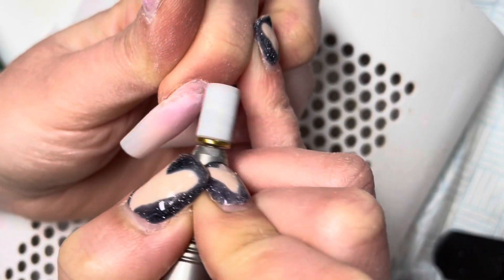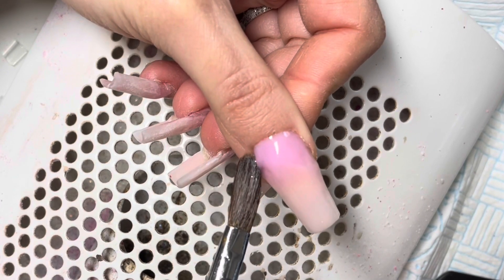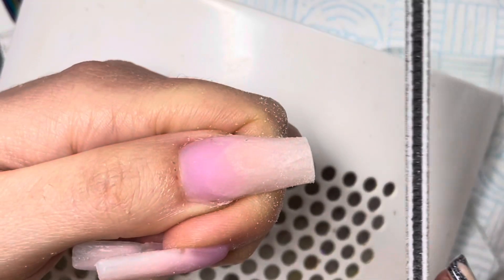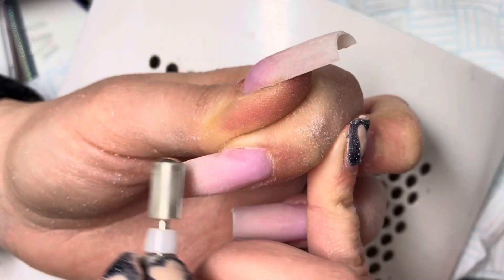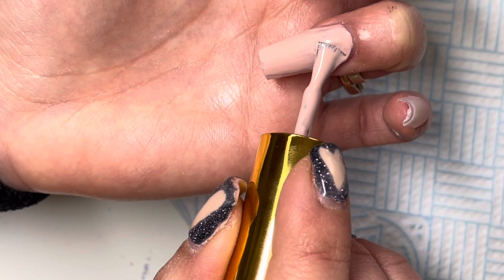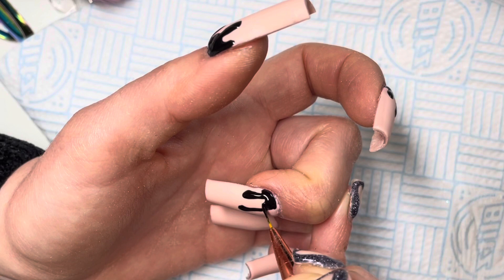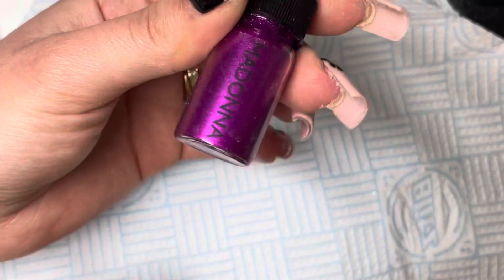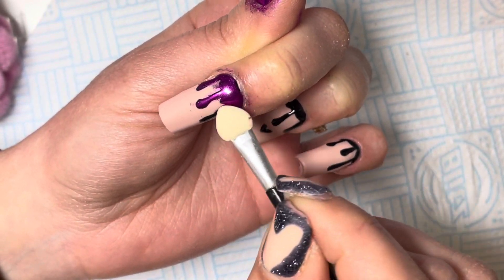I 🖤 Revolution Chocolate Collection Nails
🖤 Products 🖤

Dust and Fume Extractor

Sanding Bands

Nail Drill

Nail Prep Dehydrator

Ultra Bond Primer

Pink Acrylic ‘Oh Dolly’

‘Big Boy’ Acrylic Brush

Hand Nail File

Medium Safety Drill Bit

Dusty Bit

Rose Dust Brush

‘Cappuccino’ Nude Gel Polish

Chrome Pigment ‘Madonna’

Matte Topcoat

High Shine Non Wipe Topcoat

Instagram - Havva’s Nails and Havva Walker 🖤